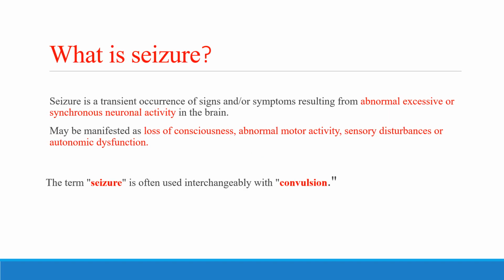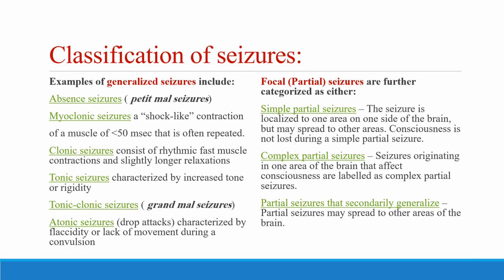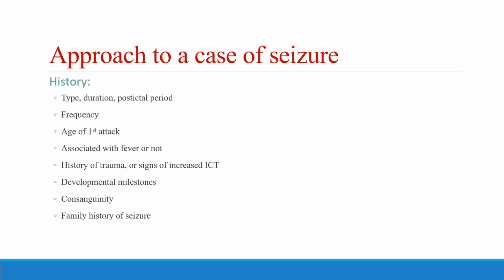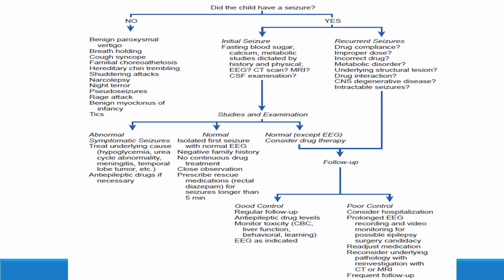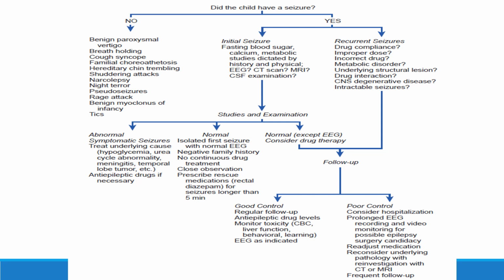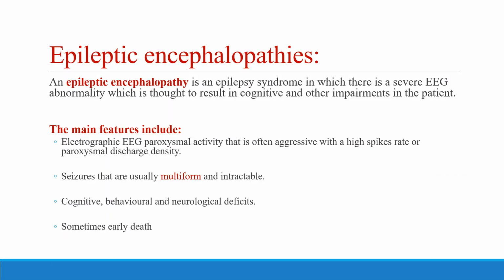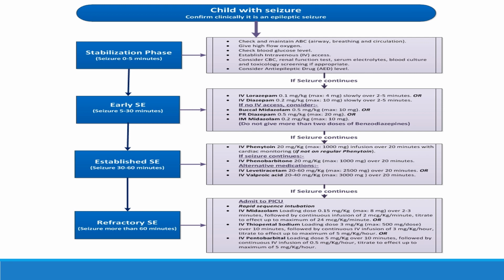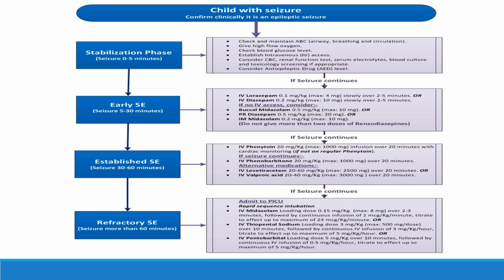Seizures By Dr Areef Ramadan